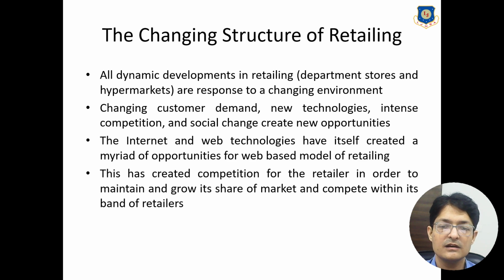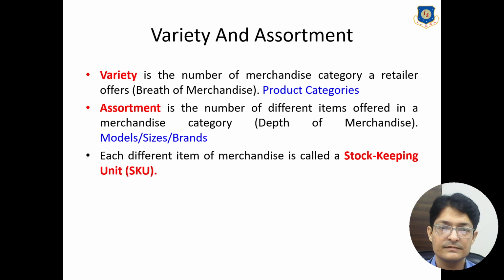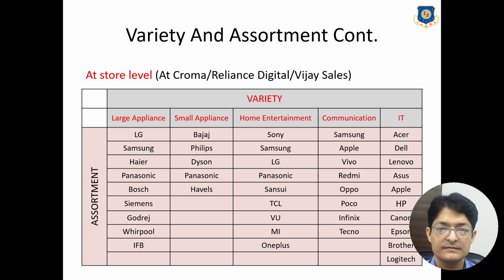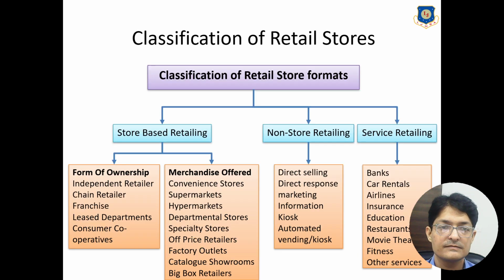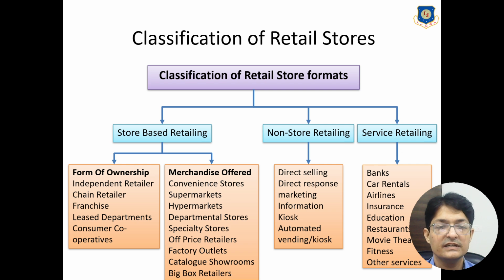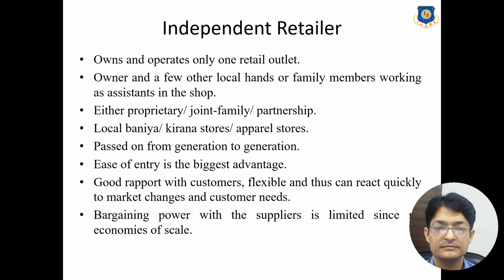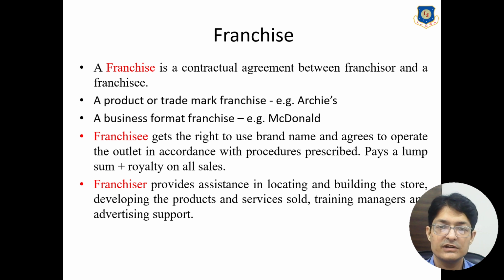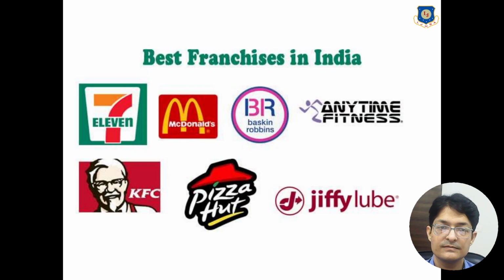2 Types of Retailers – Part 1 | LJMBA | LJK University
Welcome to Part 1 of Types of Retailers from Retail Management Module 1. In this video, we discuss two main forms of retailing: Store-Based Retailers and Non-Store Retailers. These categories define how goods and services reach the final consumer.

📌 What You’ll Learn:
✅ Definition of Retailers
✅ Store-Based Retailers (e.g., department stores, supermarkets, specialty stores)
✅ Non-Store Retailers (e.g., e-commerce, direct selling, telemarketing, vending machines)
✅ Key differences and examples
✅ Trends shaping modern retail

🎓 Perfect For: MBA/BBA Students | Marketing & Retail Management Learners
📚 Subject: Retail Management / Marketing / Business Studies